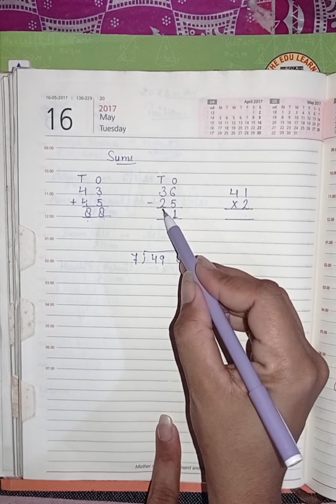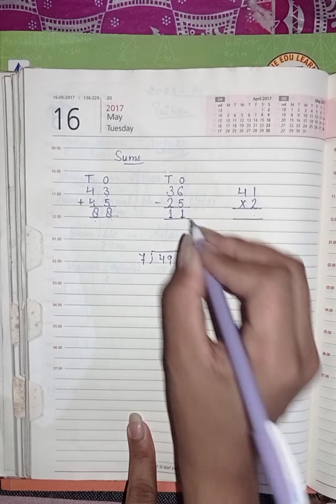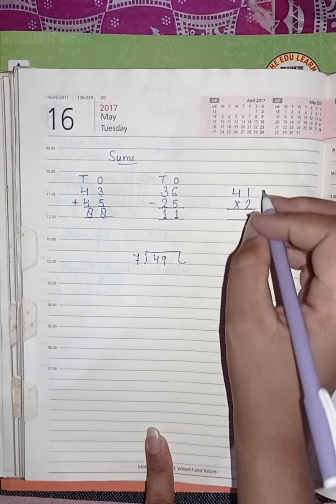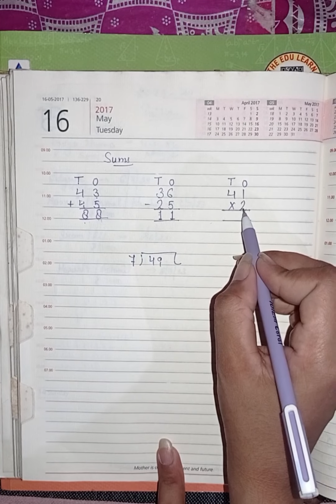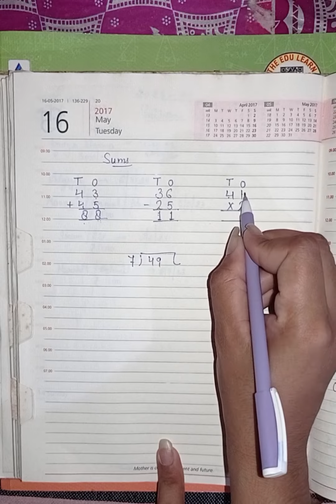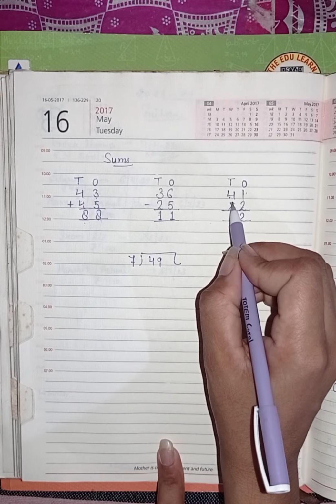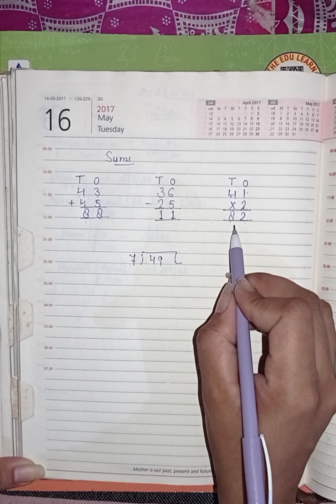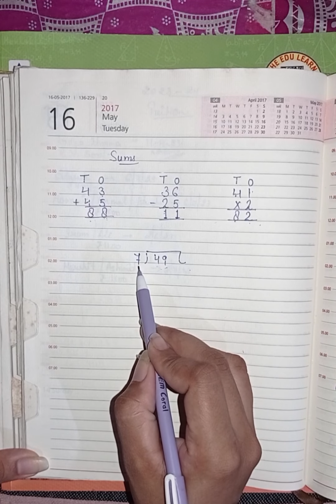Class -2nd (8/7/23)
Revision of Sums